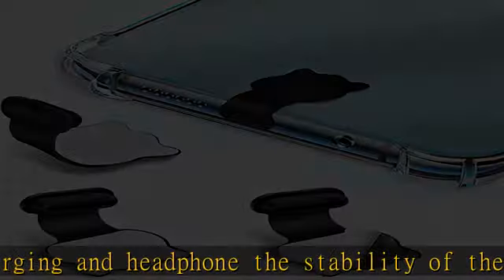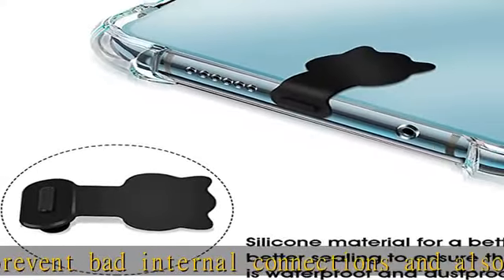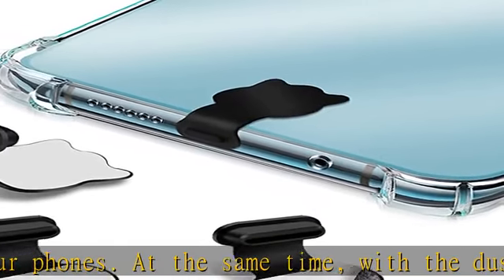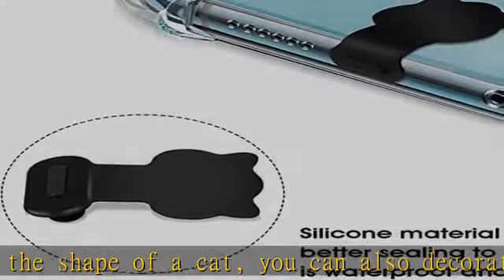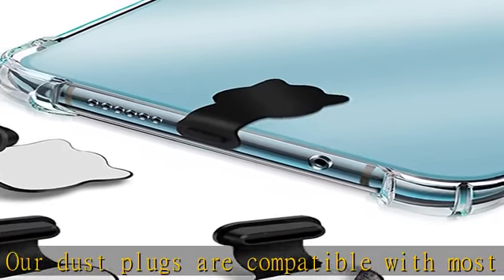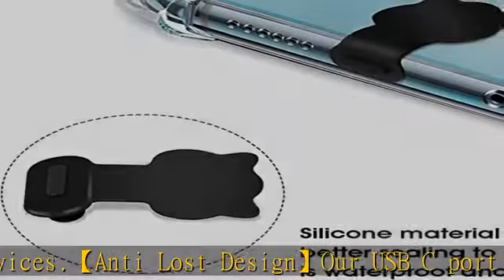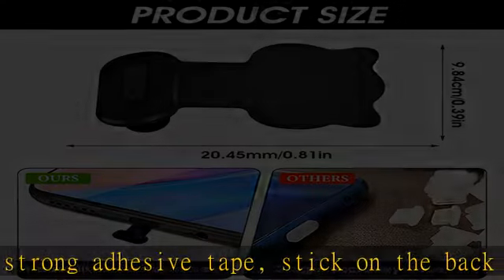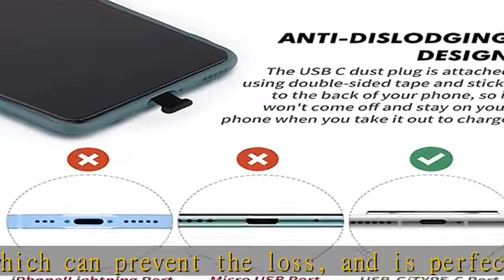cobee USB C Port Dust Plugs, 3PCS Type C Anti Dust Plug Silicone Anti Dust Proof Plug Phone Dust Ca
cobee USB C Port Dust Plugs, 3PCS Type C Anti Dust Plug Silicone Anti Dust Proof Plug Phone Dust Cap Plugs USB C Dust Cover Caps Anti Lost Charging Port Dust Cover for Laptop Smartphones(Cat-Shaped)